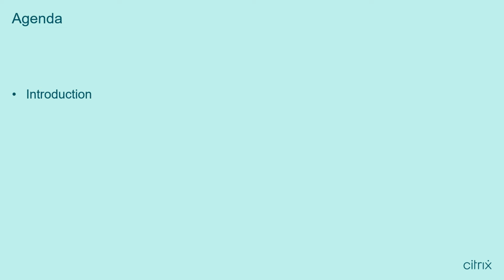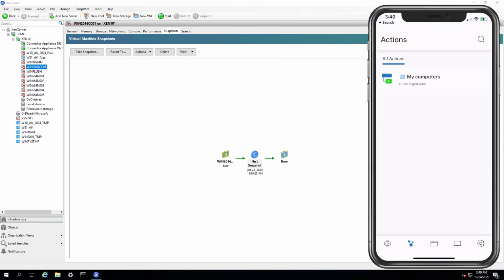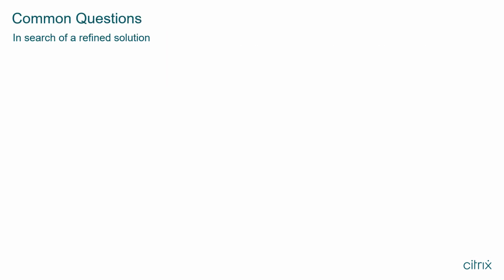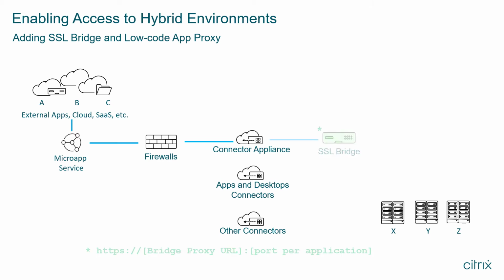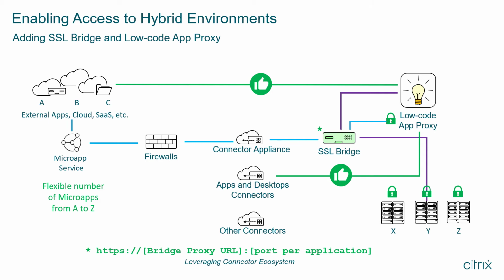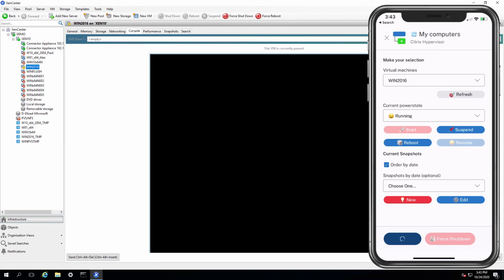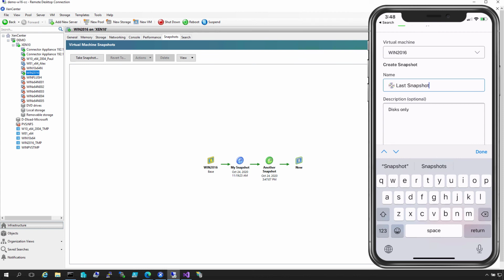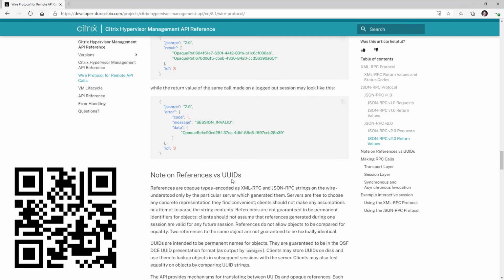Microapps within Hybrid Workspaces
Presented at Citrix Converge 2020 by Dr. Alex Danilychev
New approach to Citrix Microapps though SSL/TLS bridging and low-code App Proxy, which help to extend universal applicability of Citrix Microapps. Citrix Hackathon winner, November 2020,